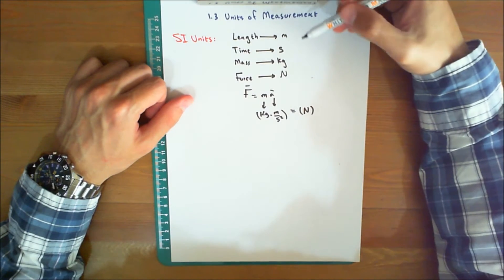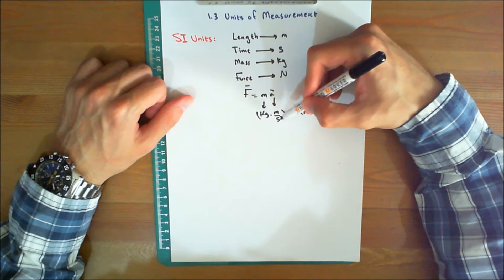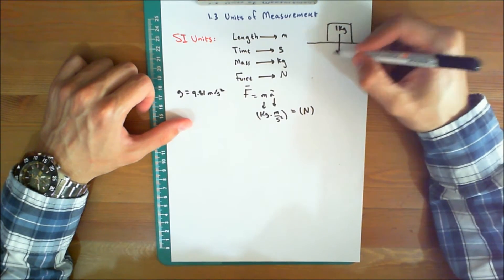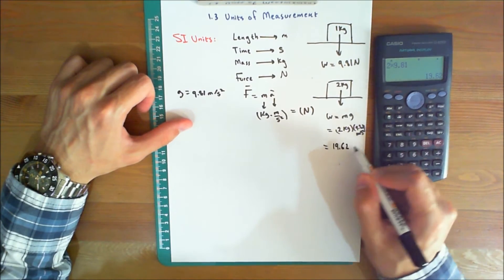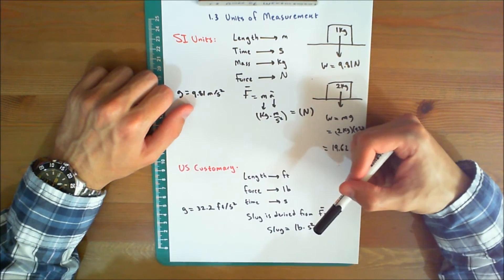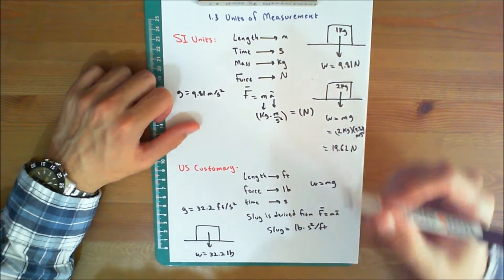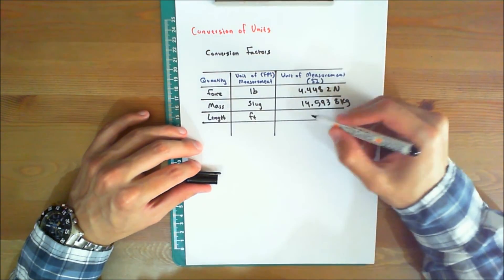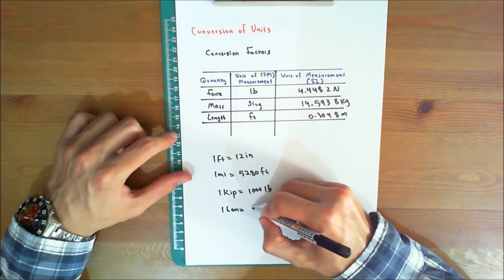Statics Lecture 5: 1.3 Units of Measurement (1080p HD)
This video presents SI and U.S. Customary units and their conversion factors. For the best viewing experience, please adjust the volume level and video resolution to HD quality and expand view to full screen.